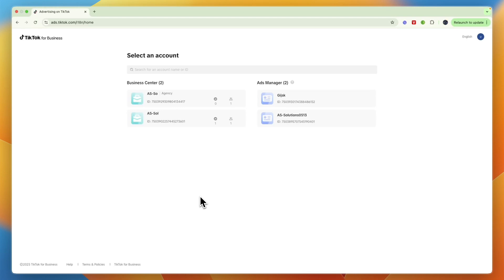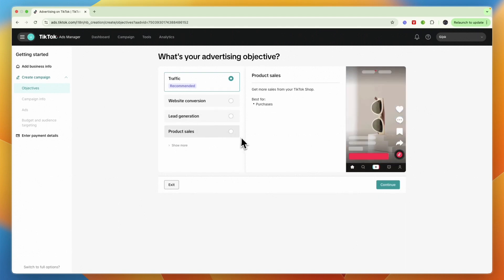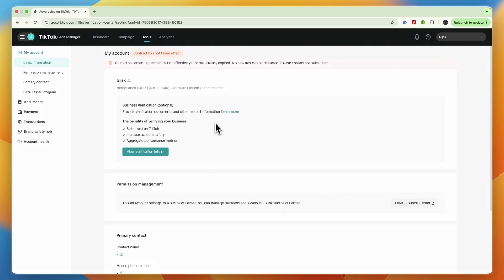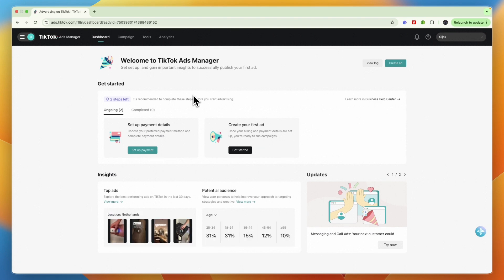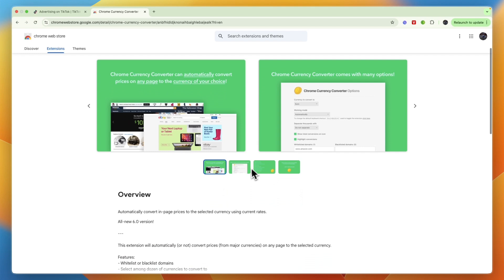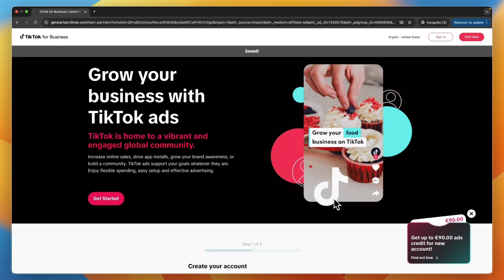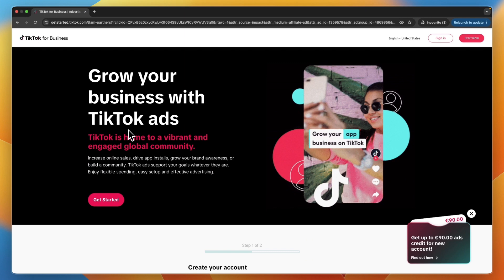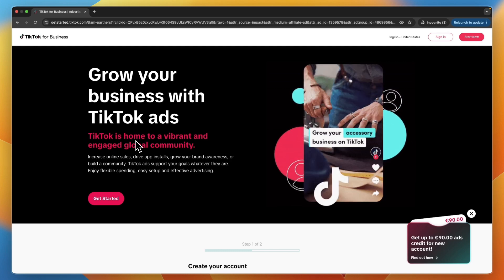Can You Change Your TikTok Ads Account Currency?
In this video I'll go over if you can Change Your TikTok Ads Account Currency